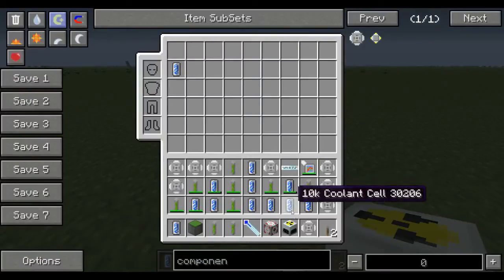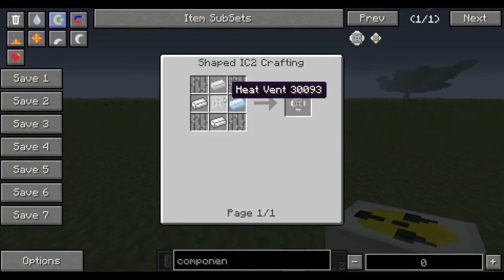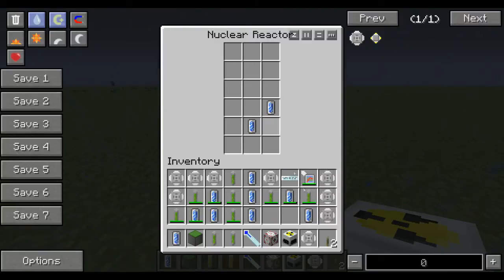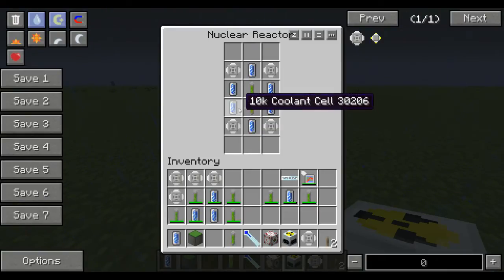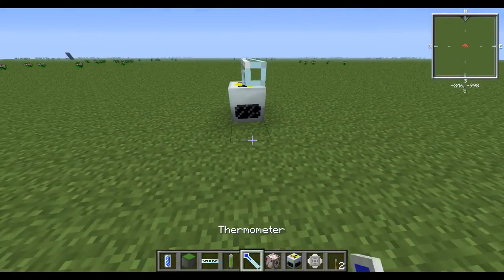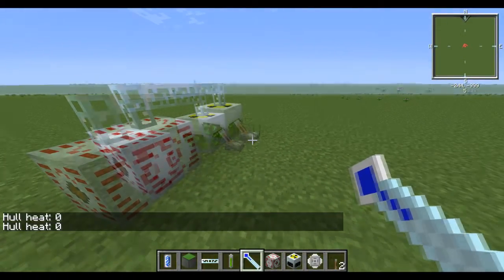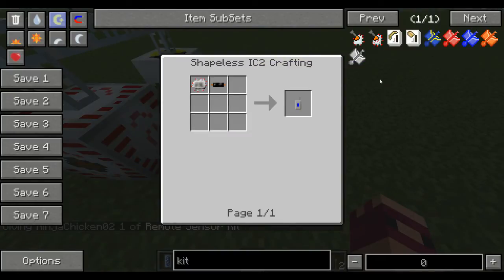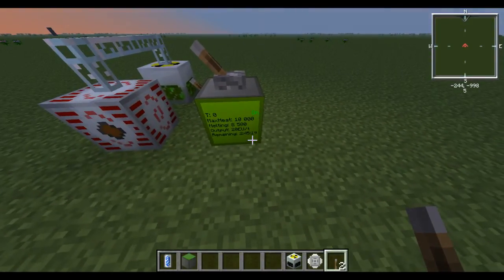[FTB] Super Easy 20EU/t Nuclear Reactor FTB Setup!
I have a nuclear reactor that puts out 20eu/t! Super Easy! If you have any questions just ask!